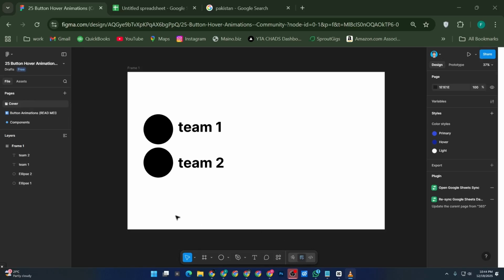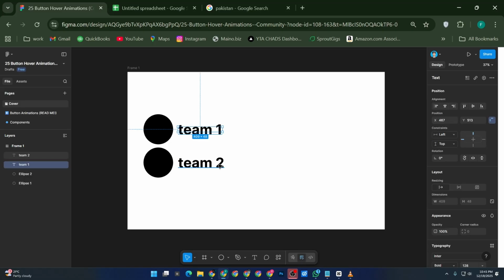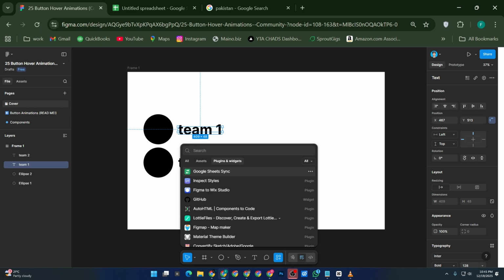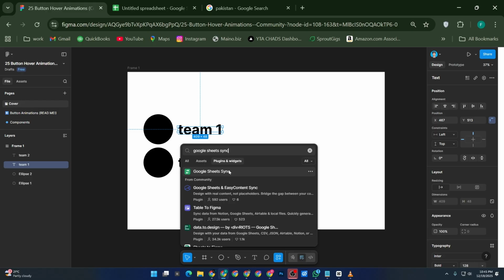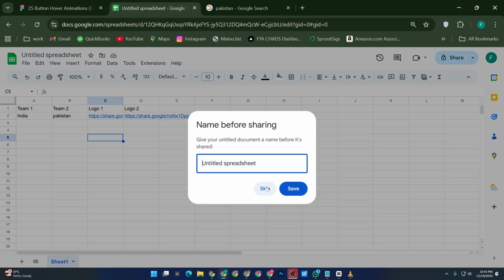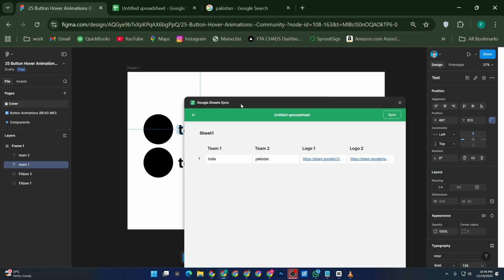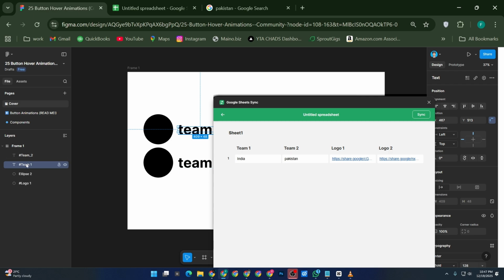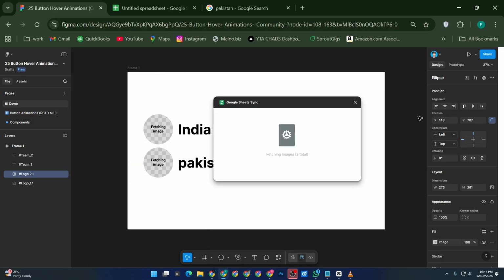How to Connect a Database to Your Figma UI Design – (2026) Step By Step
Learn How To Connect a Database To Your Figma UI Design
By Using Plugins Or Integrations, Linking Database Fields To Figma Components, Syncing Data Dynamically, And Displaying Real Content Within Your UI Mockups For More Interactive And Realistic Designs.